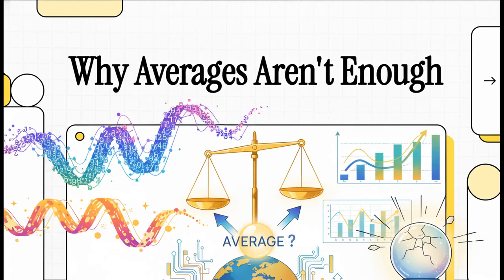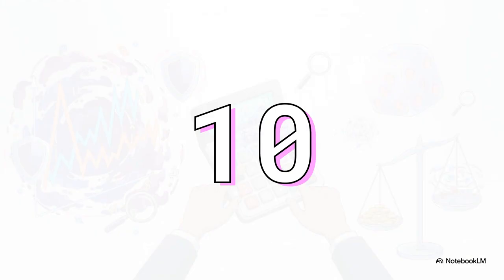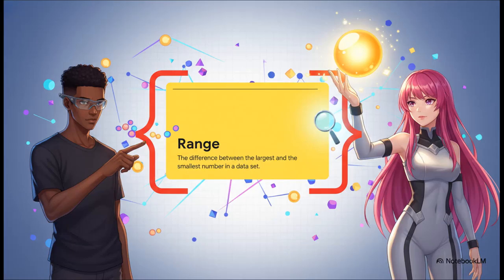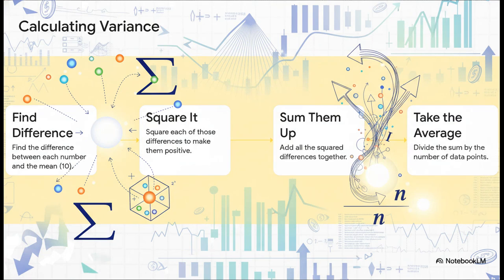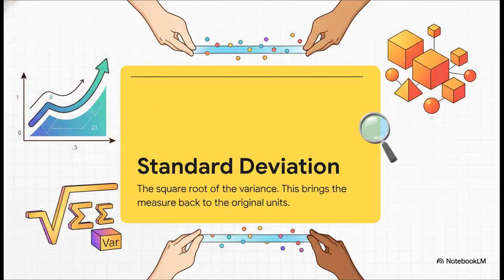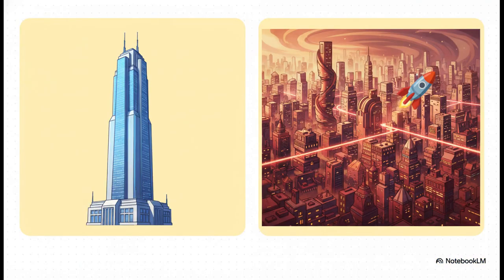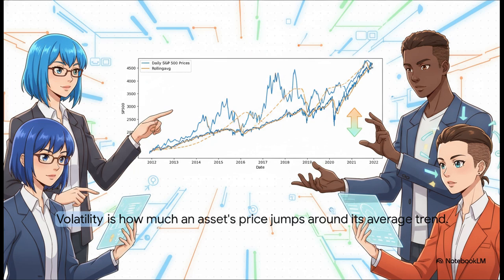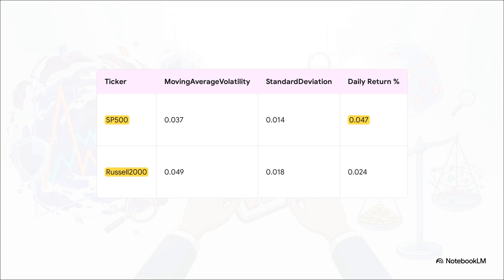Identifying and Applying Risk Metrics Associated with Financial Markets